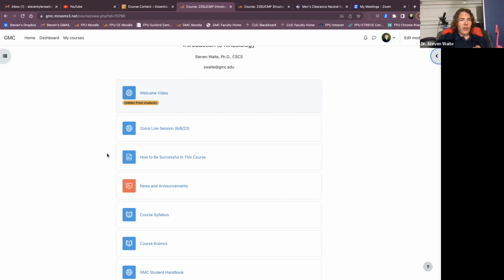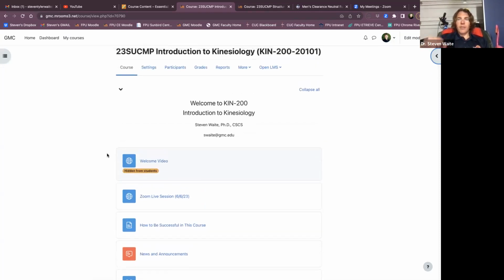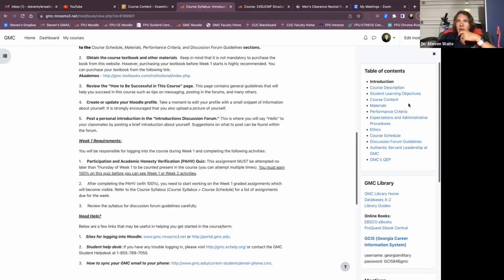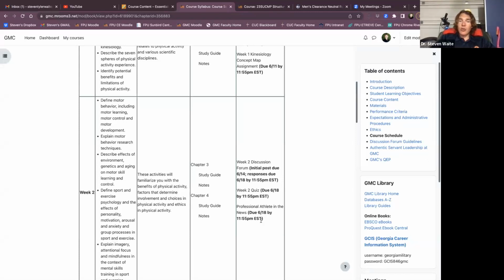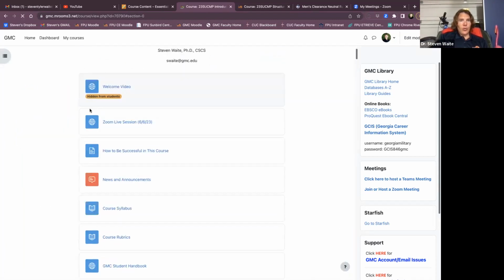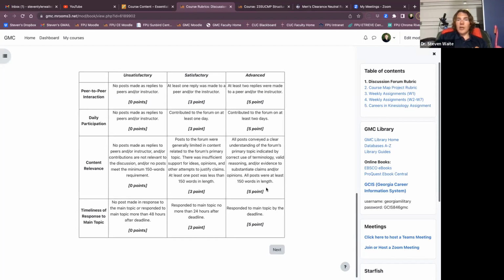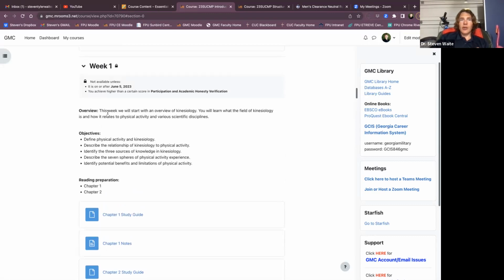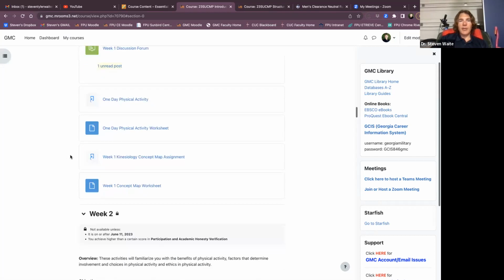GMC KIN Welcome Video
This video provides an overview of Dr. Waite's KIN courses taught at GMC's Global Online College. This was recorded on June 6th, 2023 and reflects all GMCS and instructor policies in affect through this date.